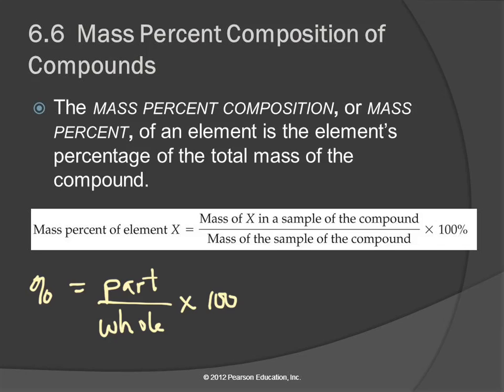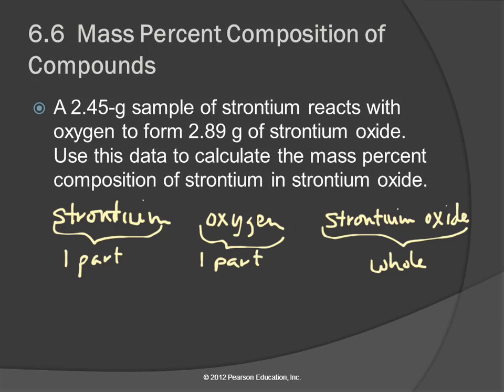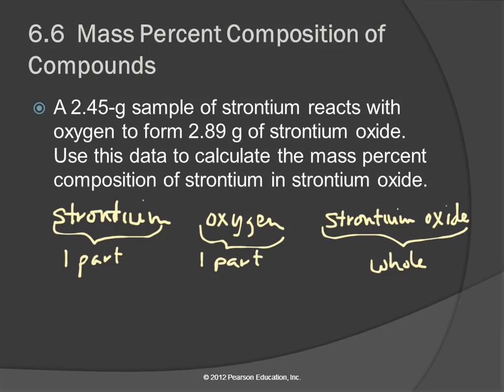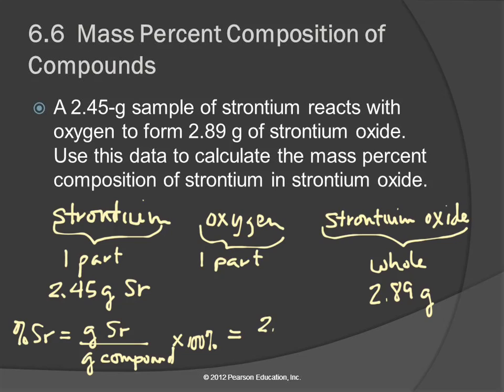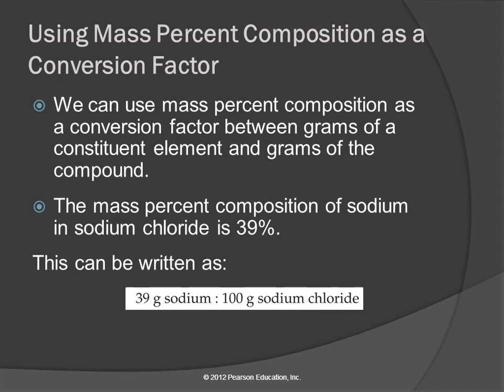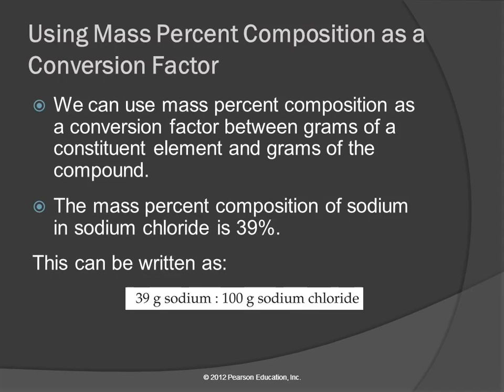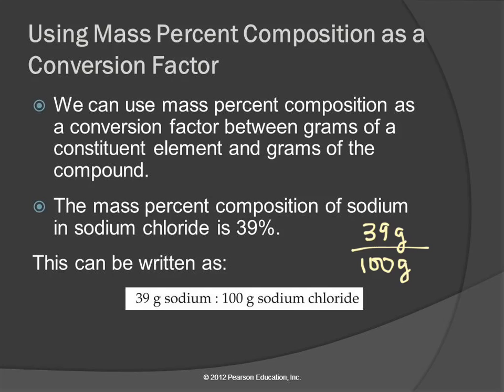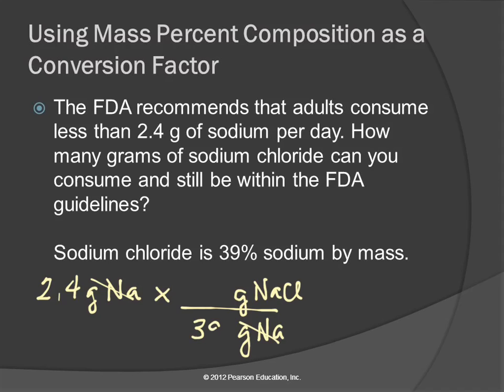20T 6.6 Mass Percent Composition of Compounds